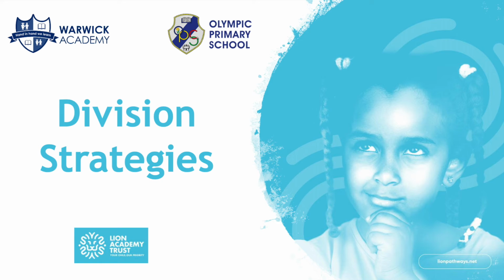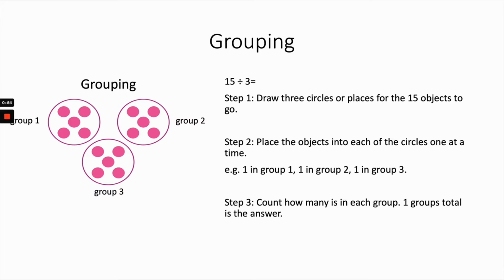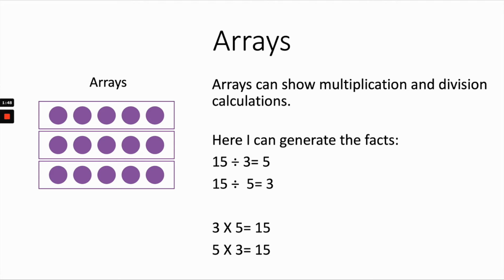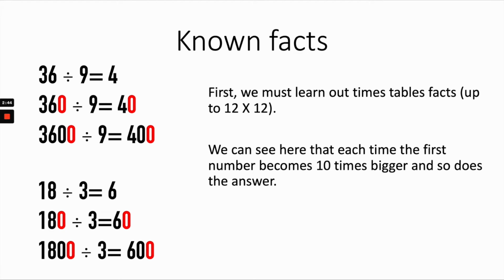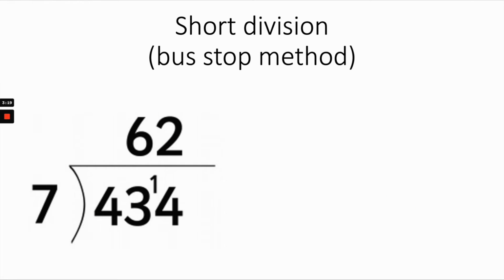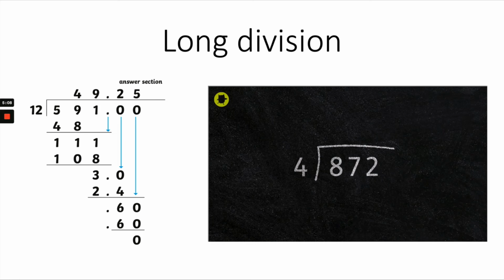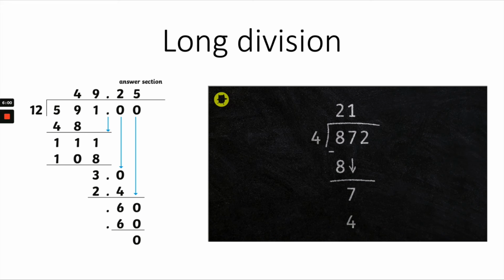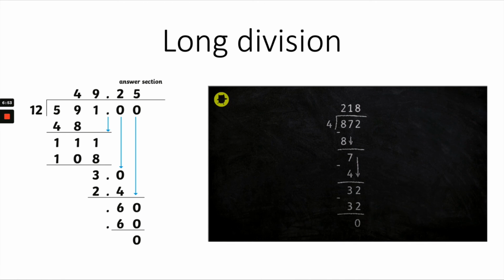Division Strategies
This video talks through the division strategies taught in KS1 and KS2 at Olympic Primary School.